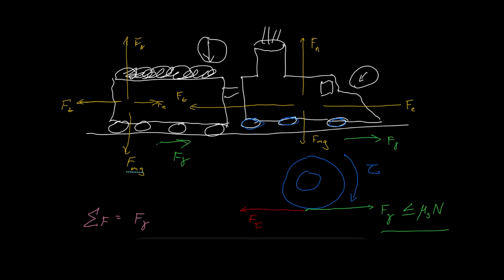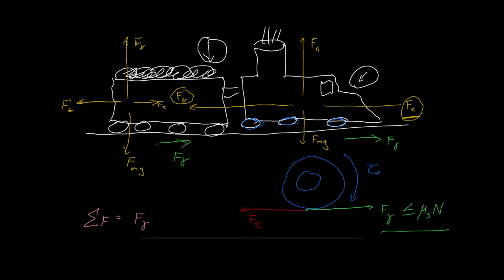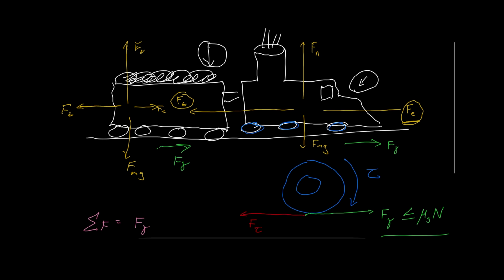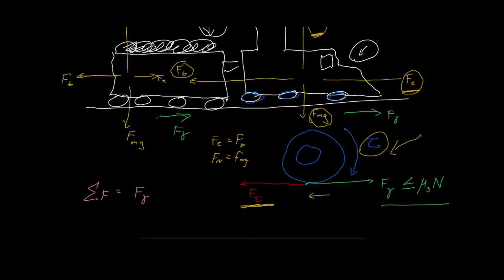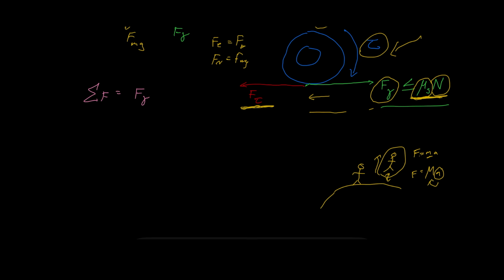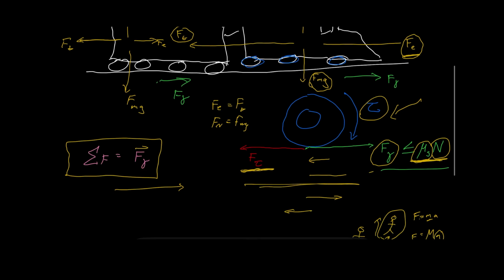Train Problem - Adv Phys Lab 1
Problem of the train and Newton's Third Law